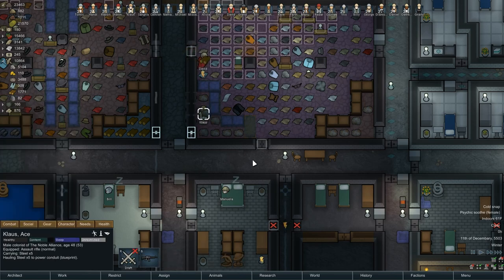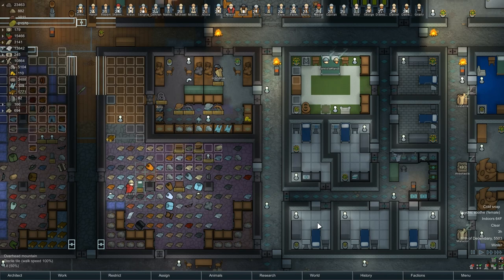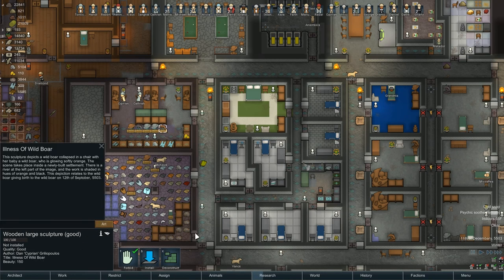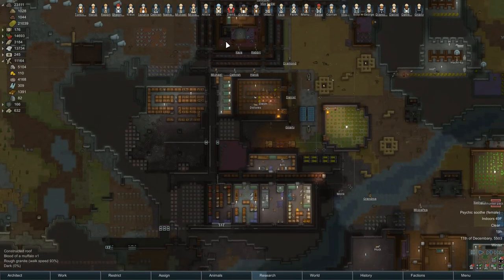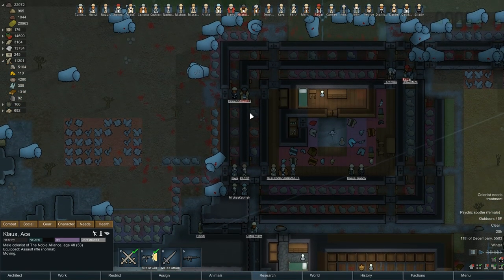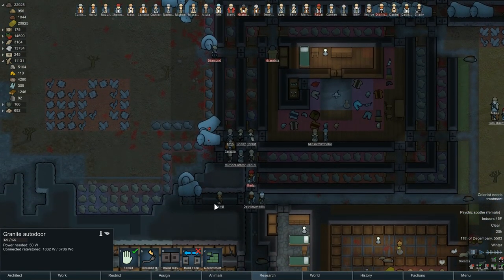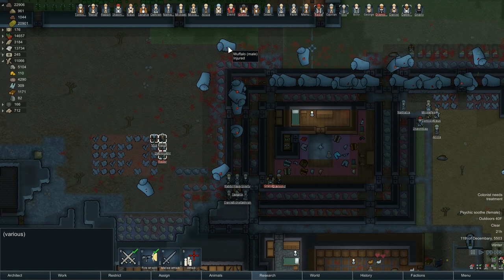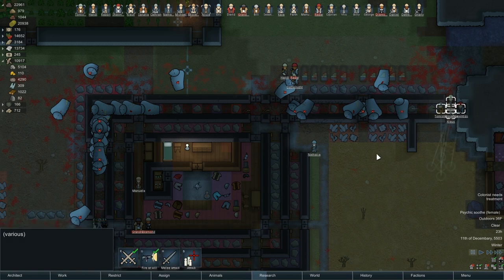RimWorld - Whoa! Now That's A Lot Of Muffalo... Miniguns! - Ep 171 - Beta 18